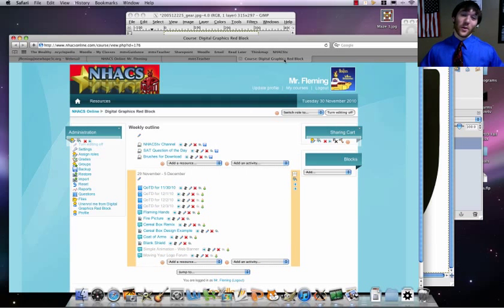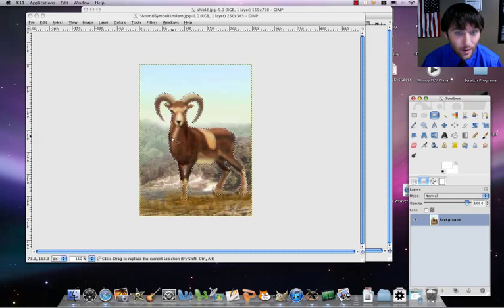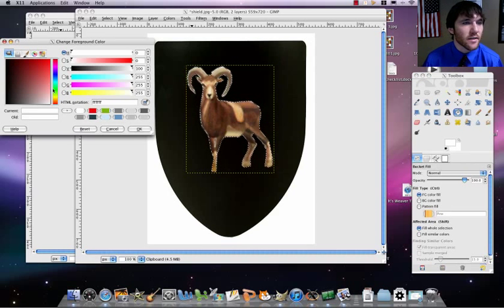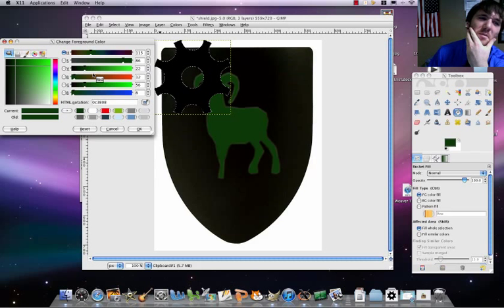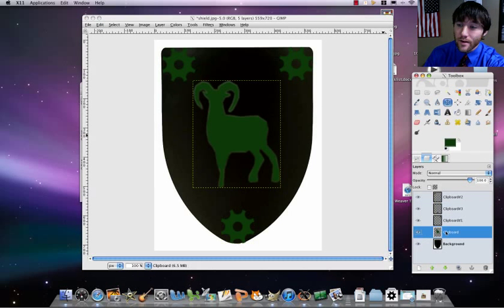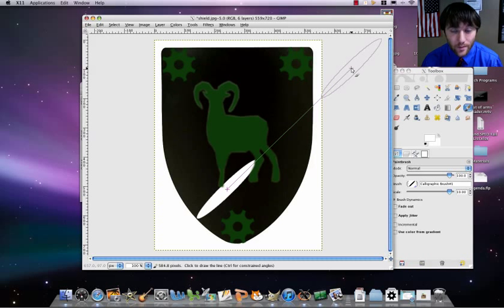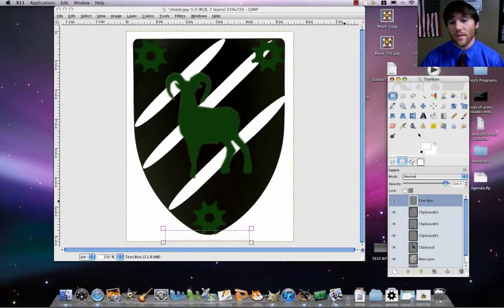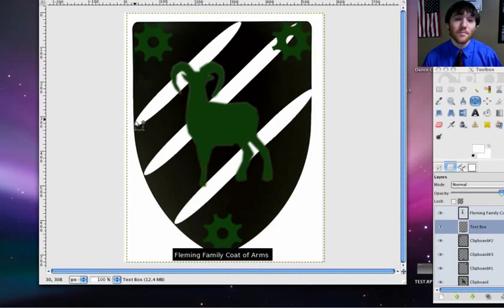GIMP Tutorial - Coat of Arms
How do I make a coat of arms in GIMP?